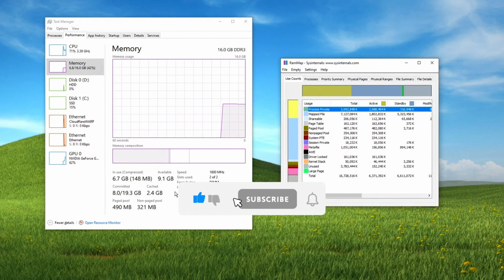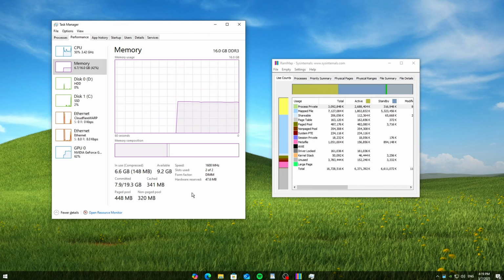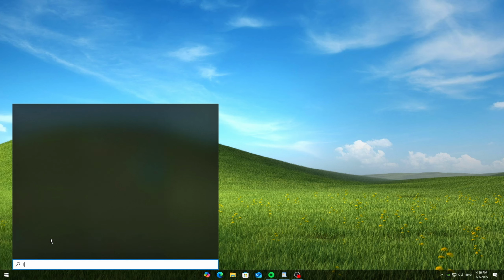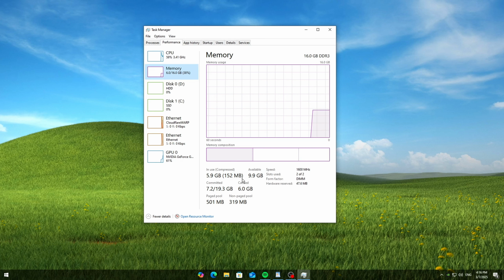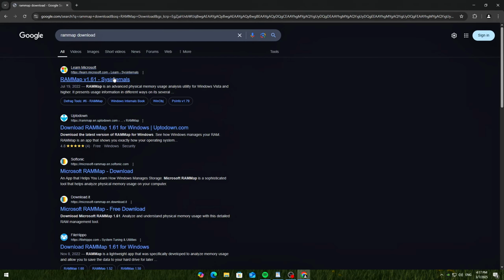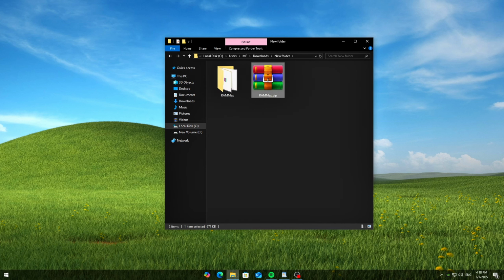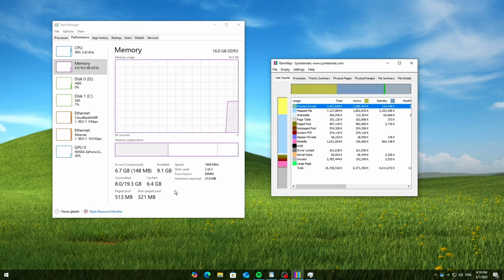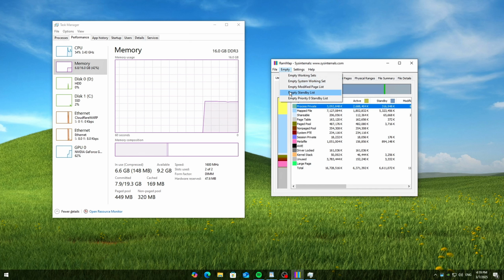Clear RAM Cache & Speed Up Your PC! (Windows 10/11)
Is your PC or laptop feeling slow or laggy? Clearing your RAM cache can help free up memory and boost performance instantly! In this guide, I’ll show you a quick and effective method to clear RAM cache on Windows 10, Windows 11, and older versions using a free Microsoft tool called RAMMap.

📌 Steps Covered:
✅ Check RAM usage in Task Manager
✅ Download & install RAMMap (official Microsoft tool)
✅ Clear standby memory in just a few clicks
✅ Boost performance & free up memory instantly!

🔥 This method works on any PC or laptop